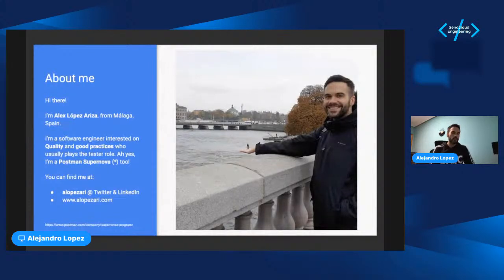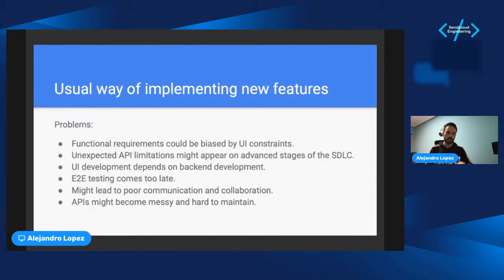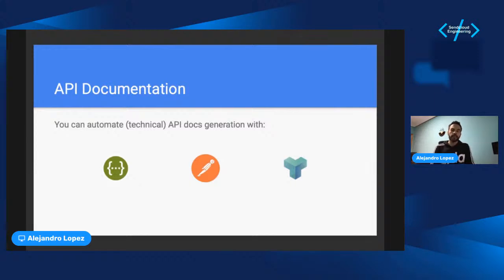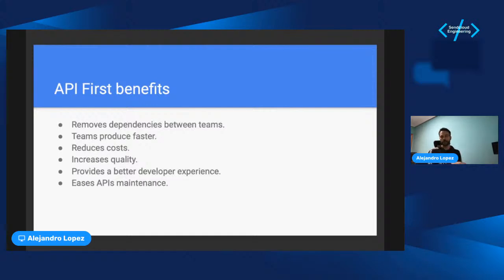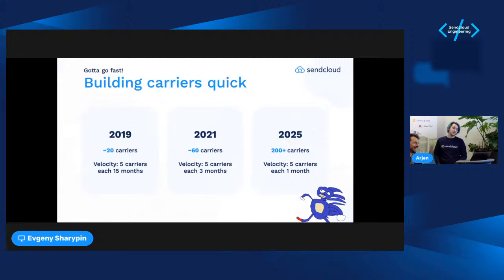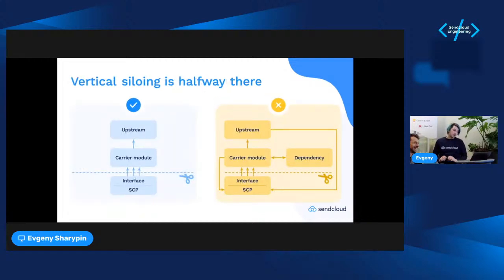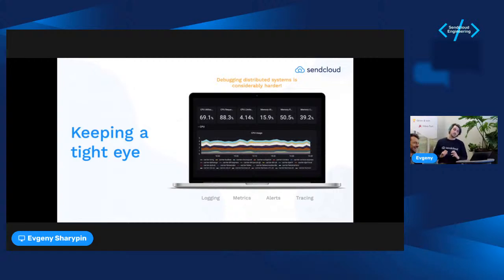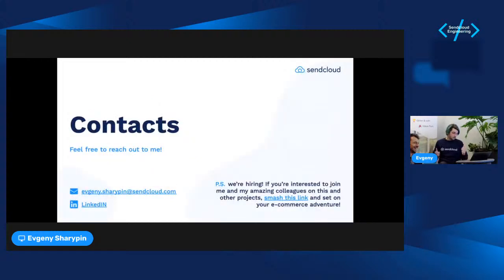API first, increasing quality while reducing costs & Carrier SDK: a path to micro services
Timestamps:
00:00:00 - Intro
00:04:55 - API First: increasing quality while reducing costs, w/ Alejandro Lopez Ariza
00:32:23 - Q&A w/ Alejandro Lopez Ariza
00:39:16 - Carrier SDK: Sendcloud's Story of Switching to Services, w/ Evgeny Sharypin
01:04:00 - Q&A w/ Evgeny Sharypin